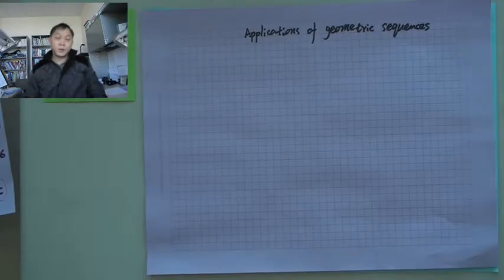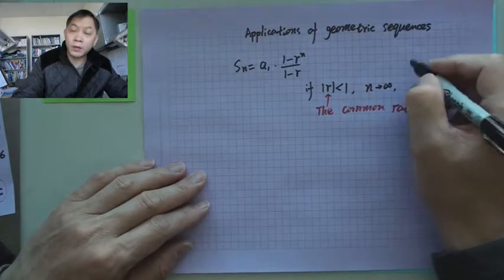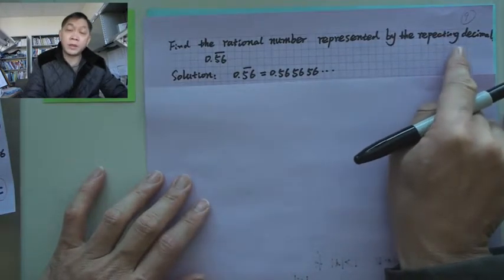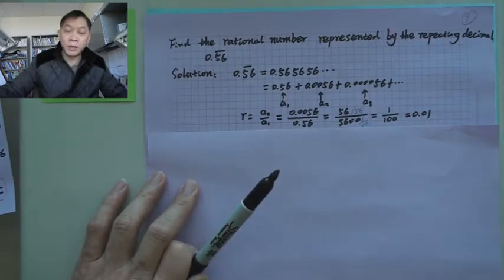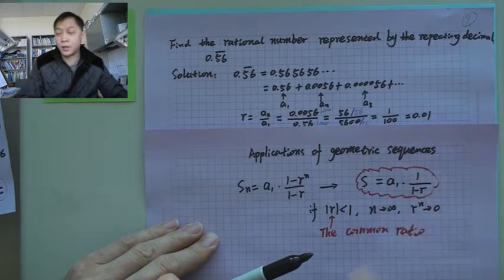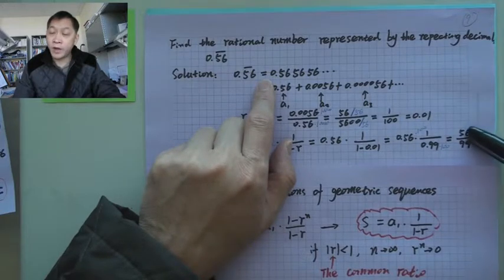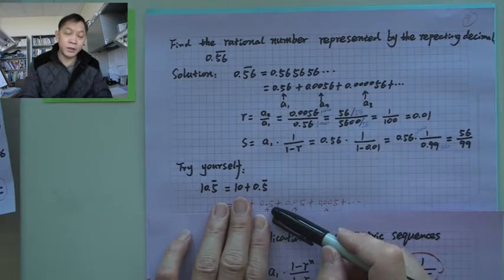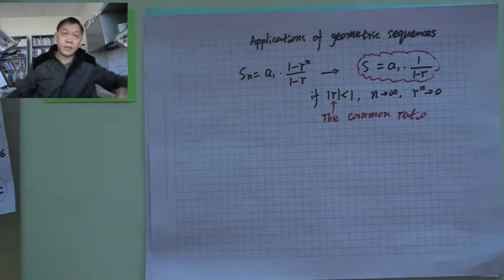geometric seq app